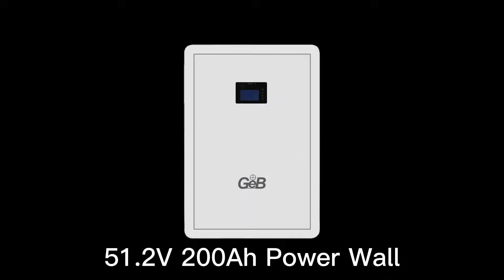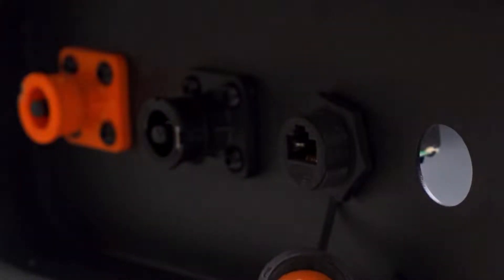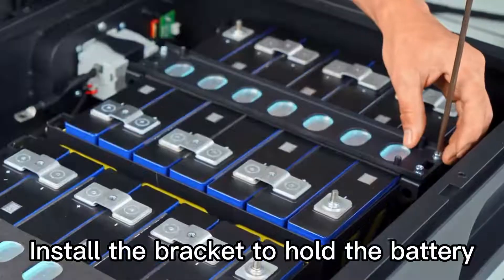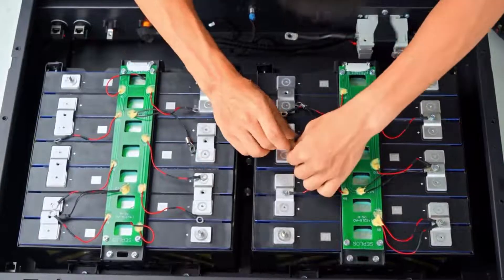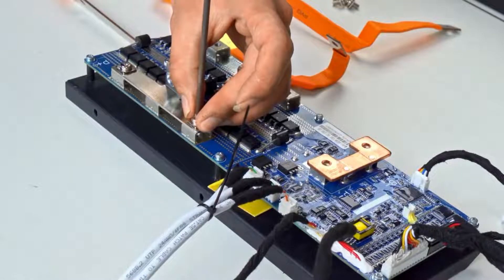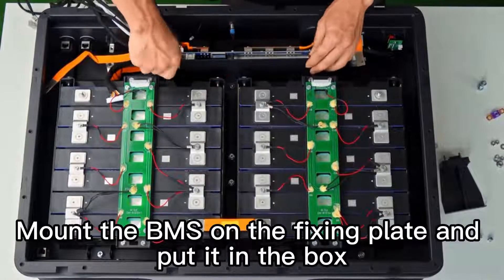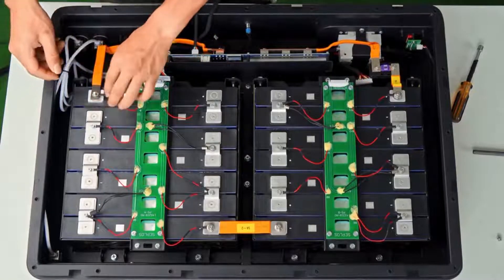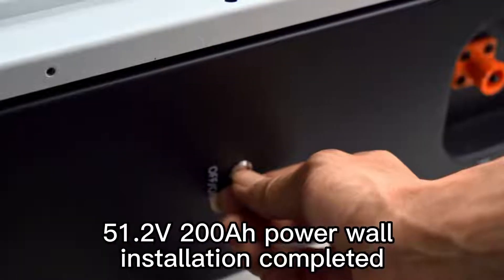How to Install Wall Mounted Energy Storage Batteries by Yourself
This is a specific operation step to install a home energy storage battery by yourself